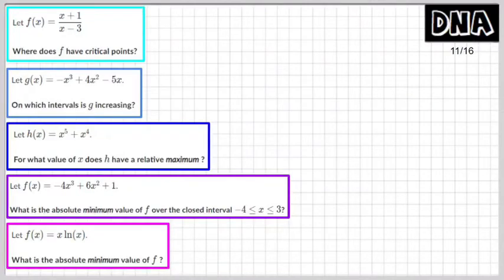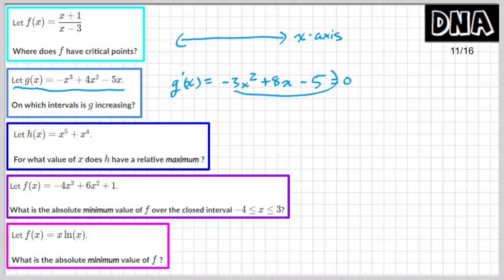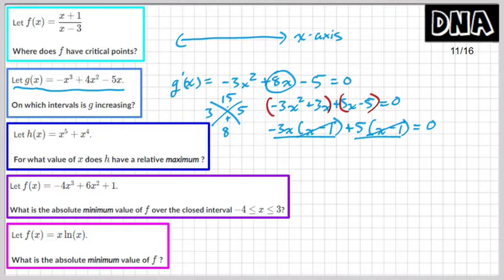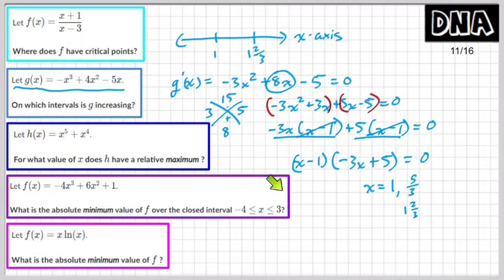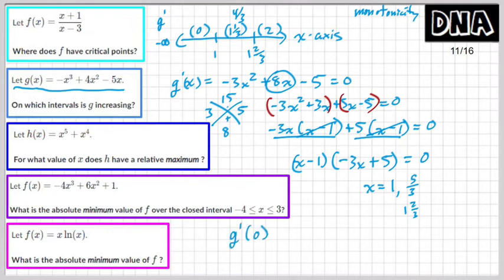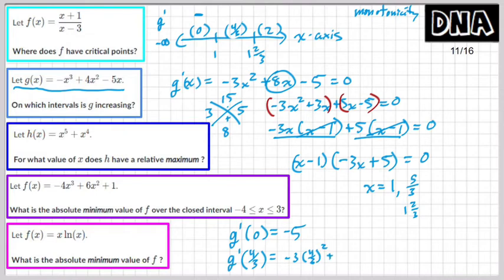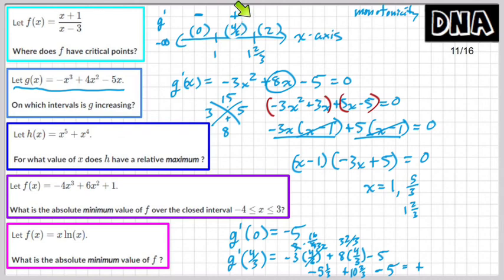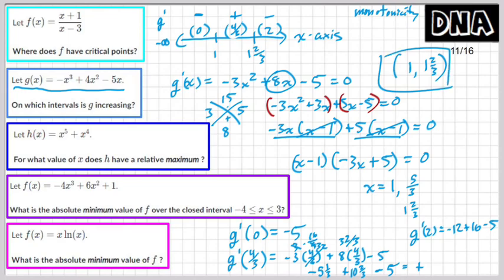U5Q2 Increasing or decreasing